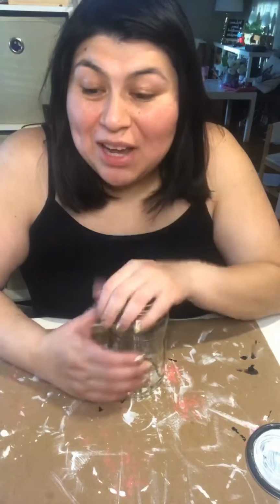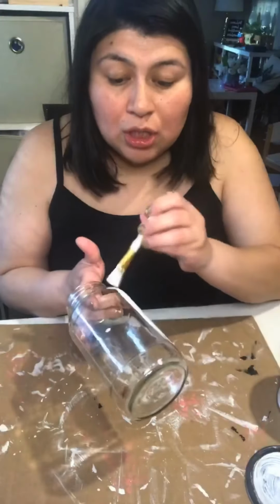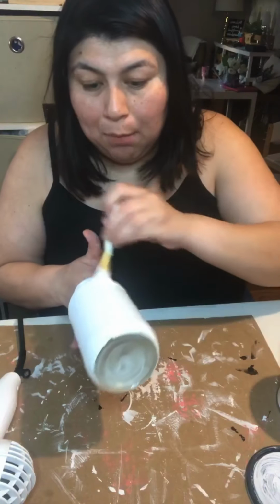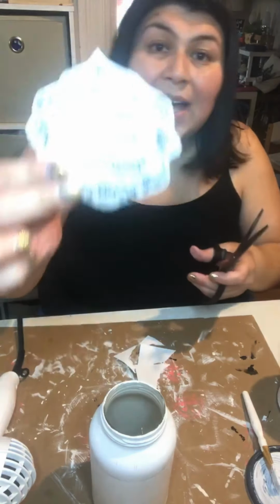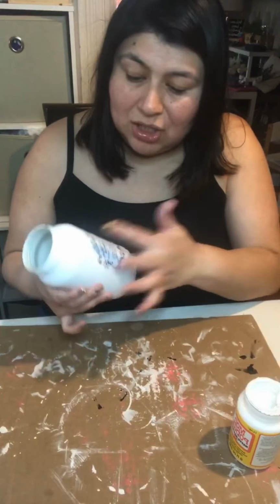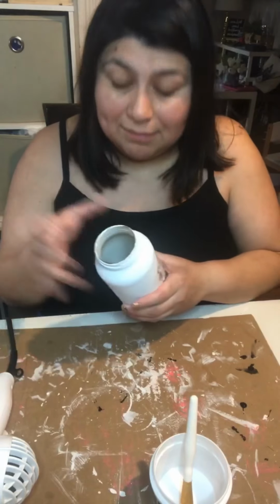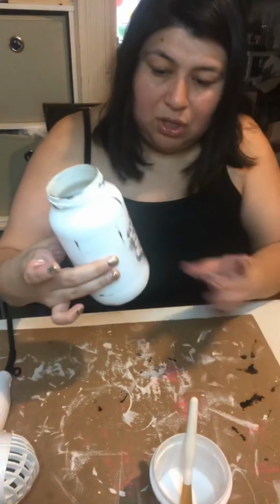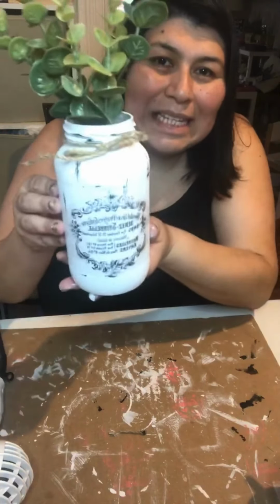Shabby French Vintage - DIY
Today for Earth Day, I recycled my spaghetti sauce jars and made this cute French Vintage jar decor.
All you need is:
Spaghetti jars or tin cans
White paint, I used chalk paint
Black paint- I used whatever I had.
I printed some vintage French labels
Mod podge

In less then 10 minute I had a cute Shabby French vintage style decor.

It’s amazing how you can recycle and revamp jars.